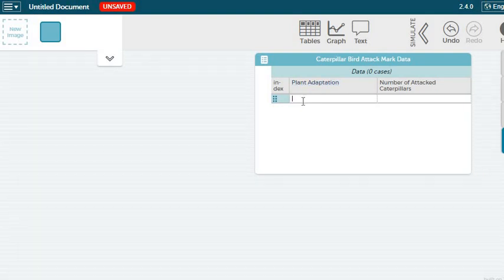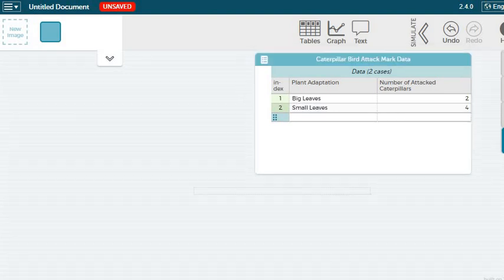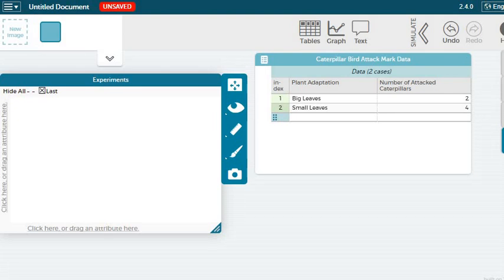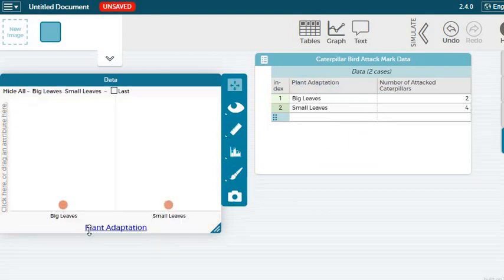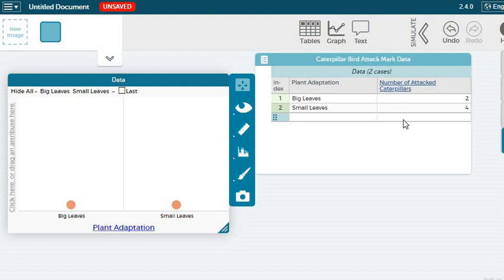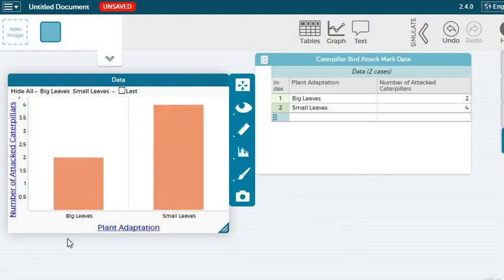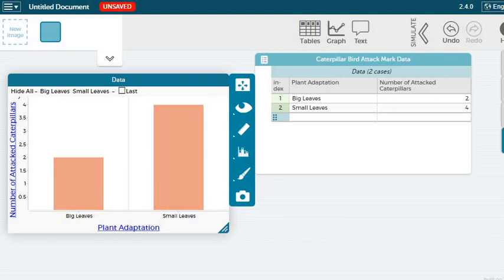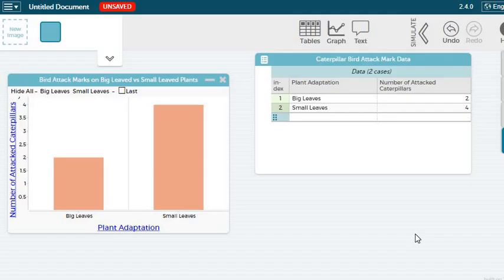Project Crystal YMCA Graphing Your Data in SageModeler